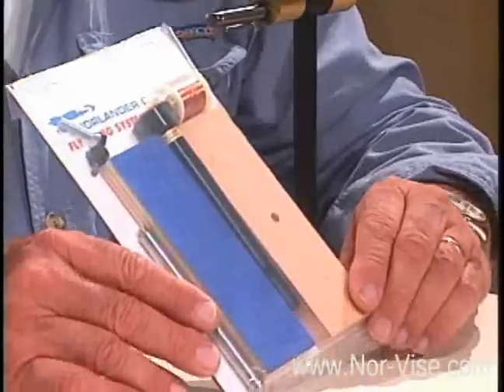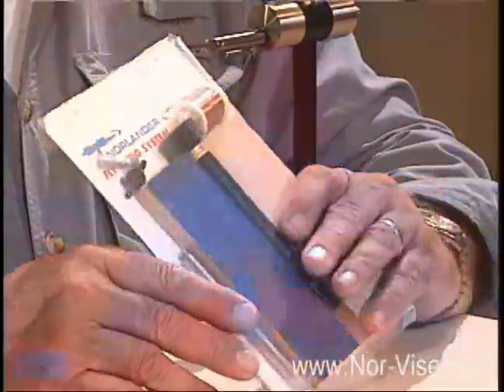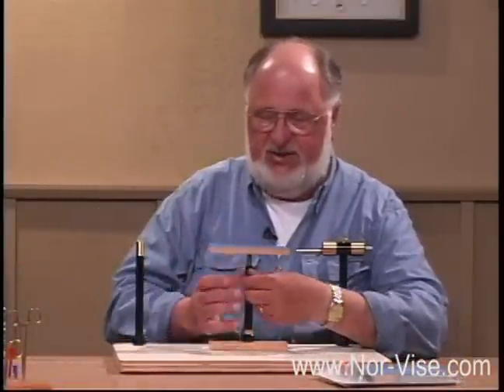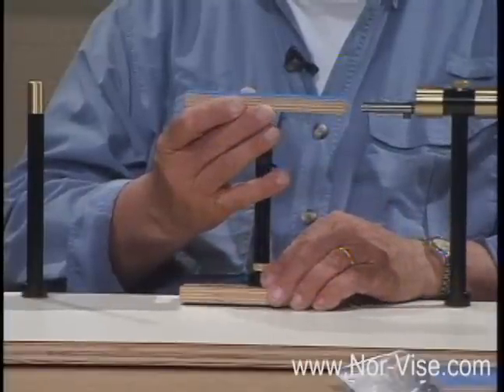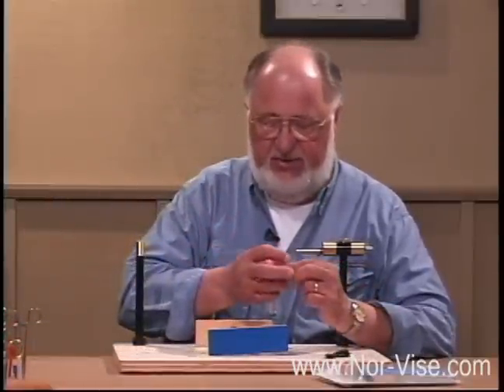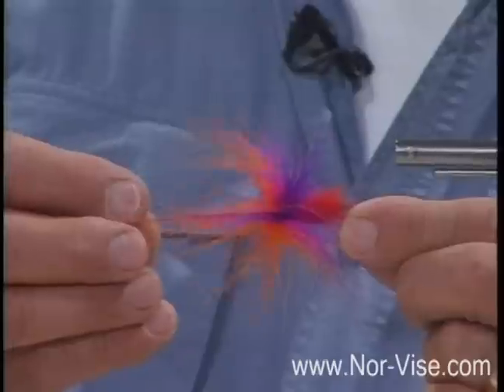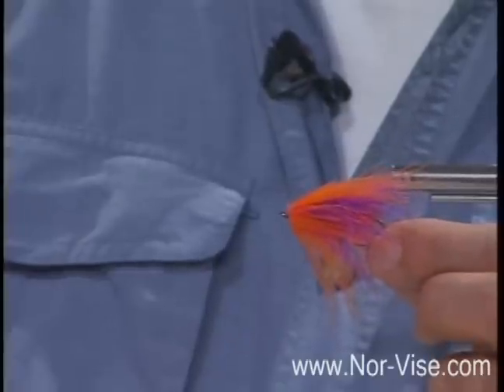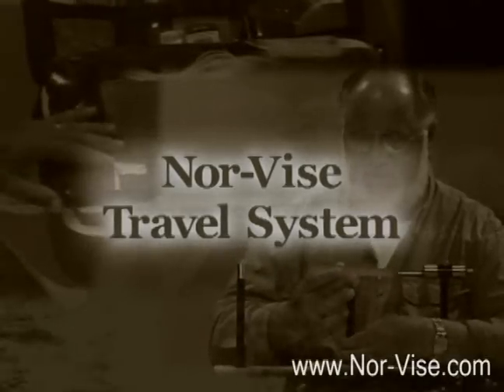Fly Tying - Part 13 - Dubbing Brush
Nor-Vise Fly Tying System. Created by Norm Norlander, this is a great tool for any fly fisherman who wants to learn how to tie their own flies.